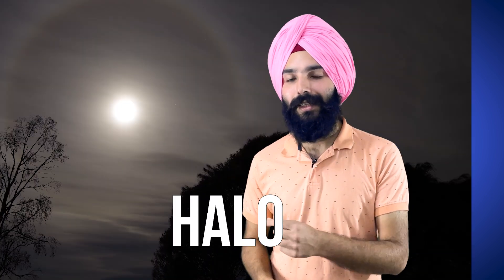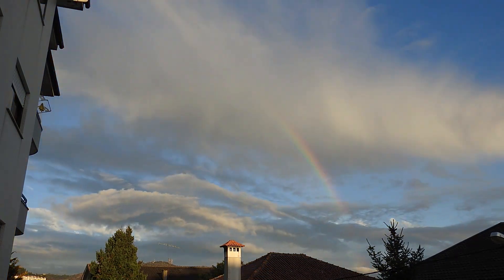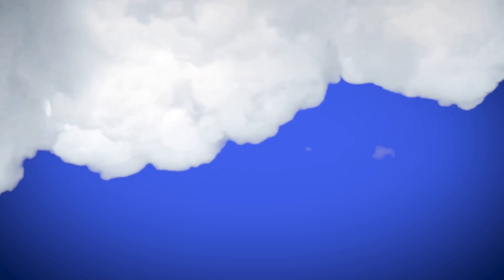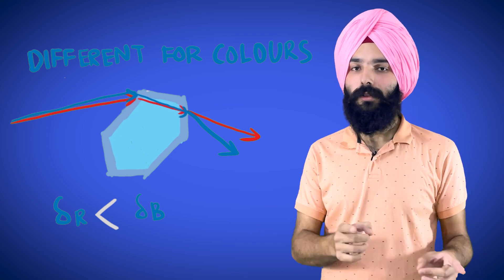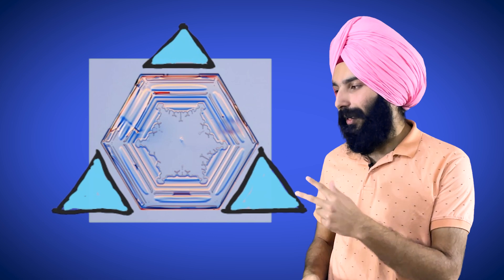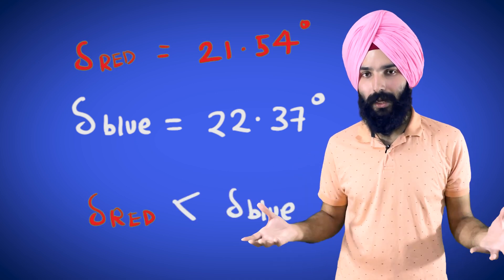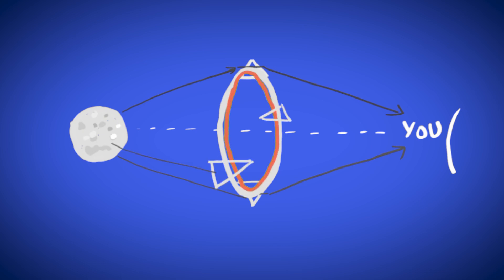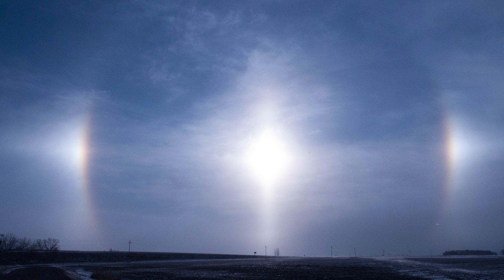The 22 Degree Halo Explained!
This video was made possible with the help of my friend, Jaswinder Singh Sidhu. Jaswinder has a wide knowledge of astronomy, stars, planets, and constellations. He is also an enthusiast of stargazing and astrophotography. He was the one who introduced me to the Halos and helped me observe them with my own eyes.

Don't miss out on his  Instagram.

Attributions:
How to find stars:

Photos:
Sun Halo